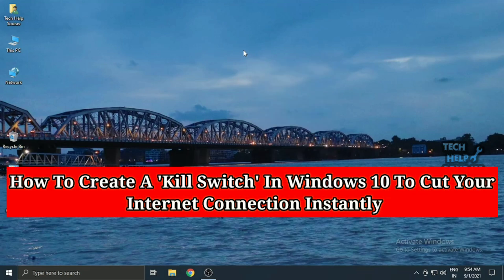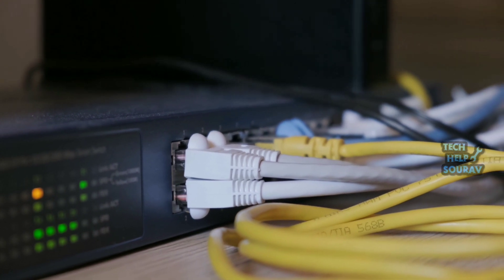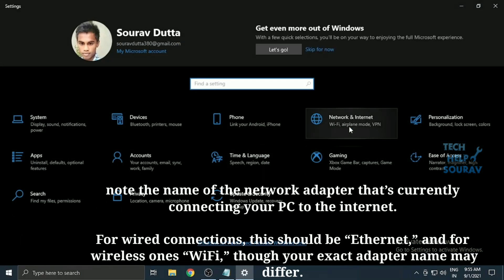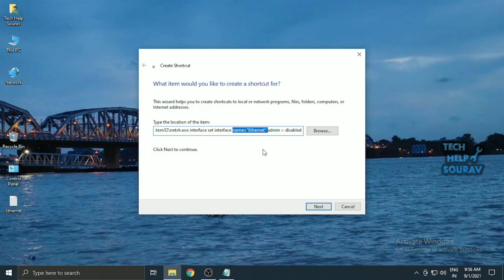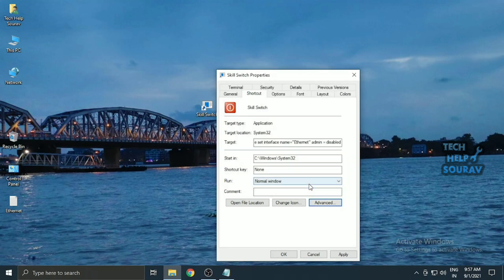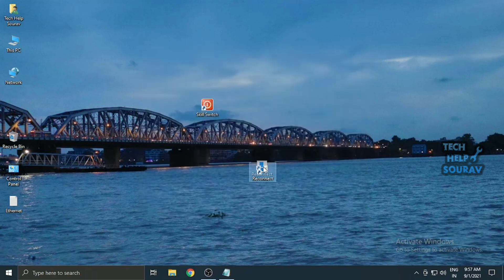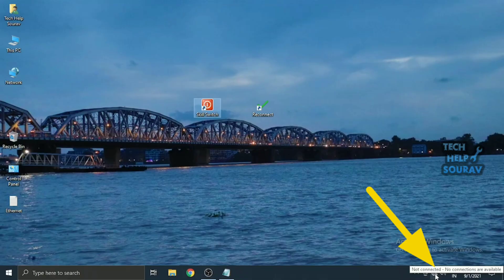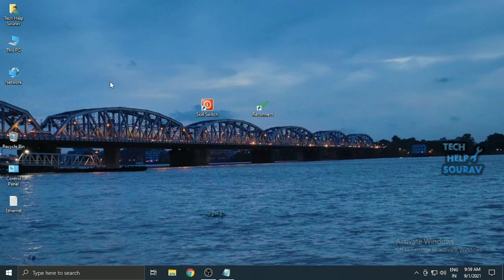How To Setup & Create a Kill Switch In Windows 10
Hey Guys Sourav Dutta Here And Today i am Going To Show you how to create a 'kill switch' in Windows 10 to cut your internet connection instantly
* How to setup Windows Kill Switch on windows 10

1. Internet Disabled Command -  C:\Windows\System32\netsh.exe interface set interface name="Ethernet" admin = disabled

2. Reconnect Internet Command - C:\Windows\System32\netsh.exe interface set interface name="Ethernet" admin = enabled